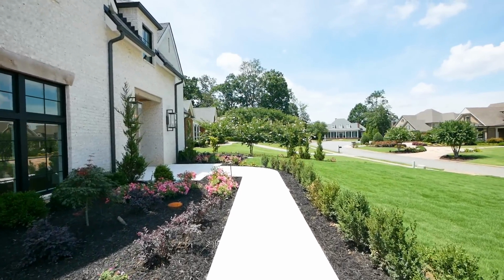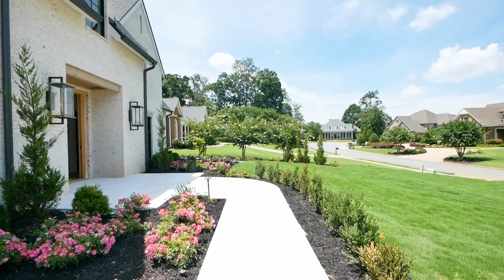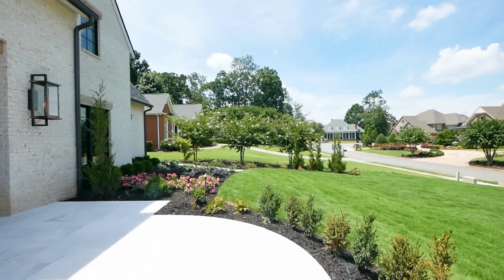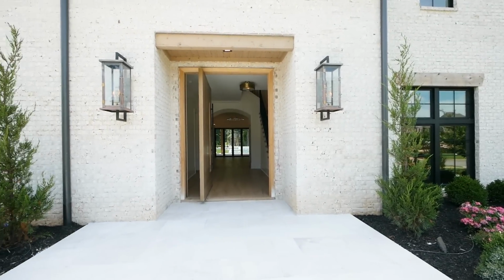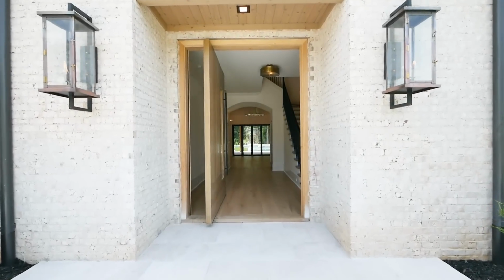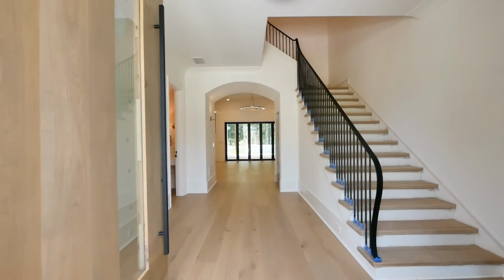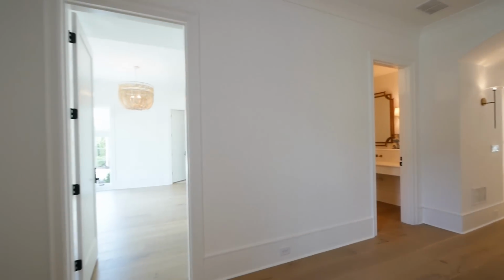INSIDE A NEW 6 BDRM LUXURY HOME W/EVERYTHING - POOL, GUEST APT, 4 CAR GRGE NW OF ATLANTA(Off Market)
Pricing - Please be informed that the price provided for any home featured is subject to be changed without notice.  For new construction homes, I do not work for the builders and have no control over their prices and incentives.  The Base Price (BP) provided is for the featured floor plan with the builder's standard features without upgrades. Model homes will have upgrades that will increase the price of that floor plan above the base price.

Licensed Real Estate Broker in Georgia and Florida
Licensed Mortgage Loan Originator with US Mortgage Lenders

"Exceeding your Expectation with Professionalism, Commitment and Outstanding Service"

***Links to Camera Equipment and Accessories Used***
Panasonic Lumix G85 Mirrorless Camera
Panasonic Lumix G Vario Lens, 7-14MM
GoPro Hero 8 Black Action Camera
GoPro Hero 7 Black Action Camera
GoPro Karma Grip
FeiyuTech Scorp Mini Camera Stabilizer
DJI Mavic Air 2 Fly Combo
FiFine Studio Condenser USB Microphone Computer Kit
Sandisk Extreme Micro SD Card

YouTube Library